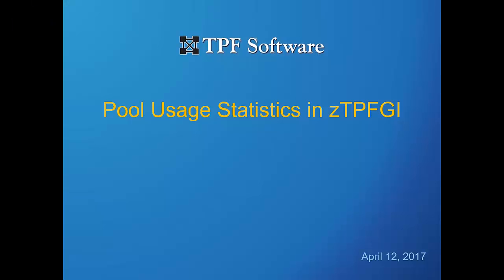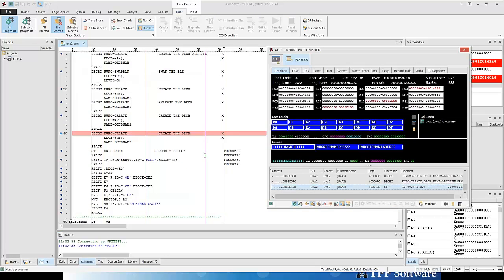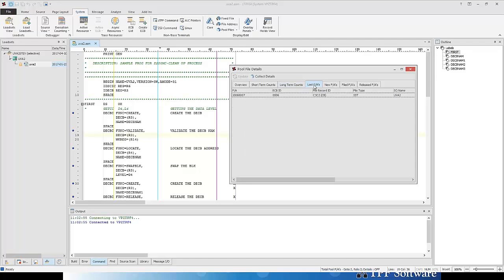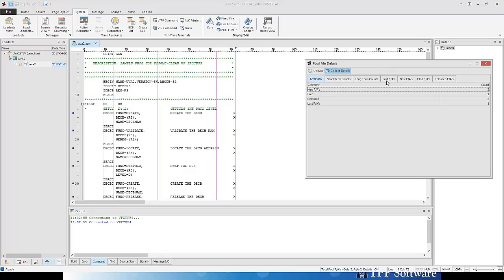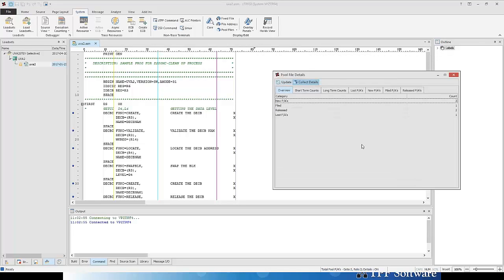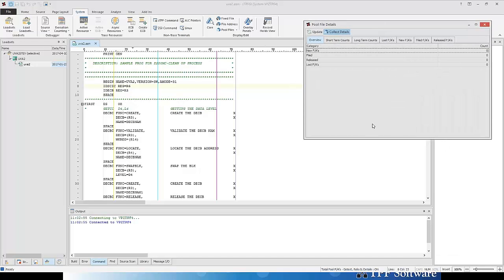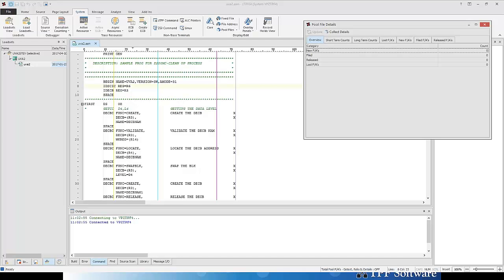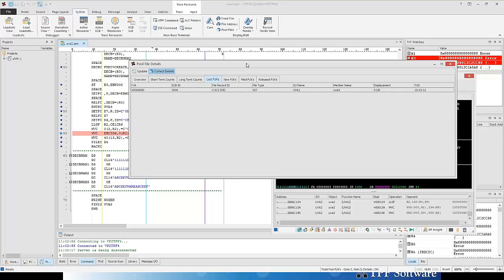Pool Usage Statistics in zTPFGI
This feature incorporates the similar functionality as in CMSTPF and displays the statistics of the pool file addresses that the z/TPF applications used and released using the GETFC and RELFC operation for a given user session, under multiple tabs for analysis.